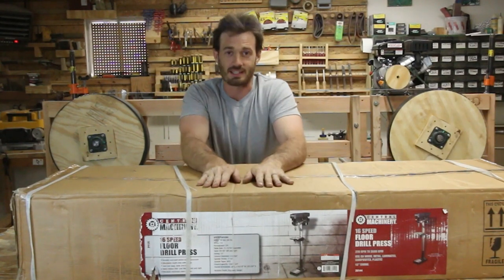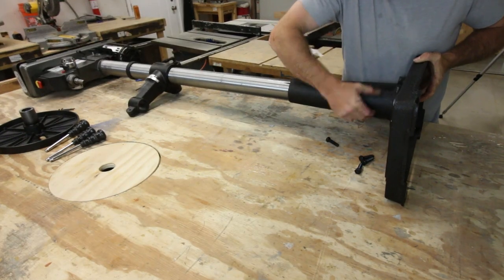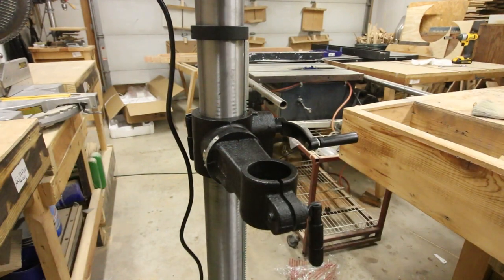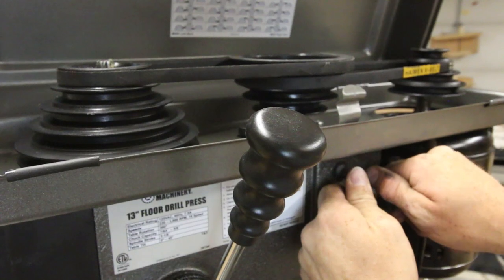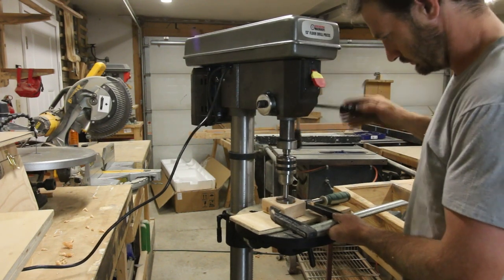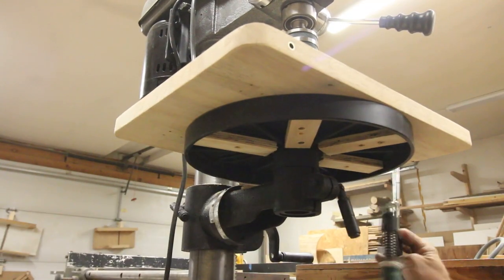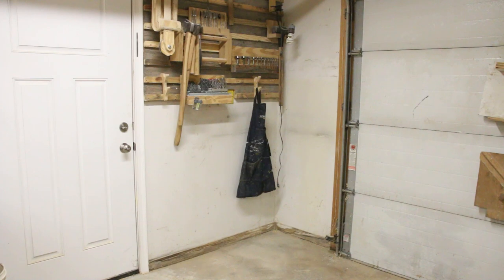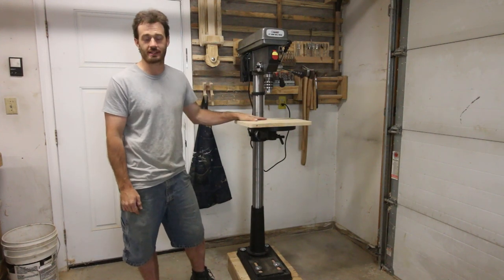Is The Harbor Freight Drill Press Worth It? Honest Review and Assembly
Have you ever wondered if these cheap Drill Presses are any good? me too. Today I go through everything you need to know from assembling every part and going over every piece. I show you everything.

It has only been one month and I already broke it.

13 in. 16 Speed Drill Press

32 in 1 Screwdriver Tool Set

3-piece Wood Chisel Set

3x18 Inches Aluminum Oxide Sanding Belts , 21 Pack

Stanley coping Shaw